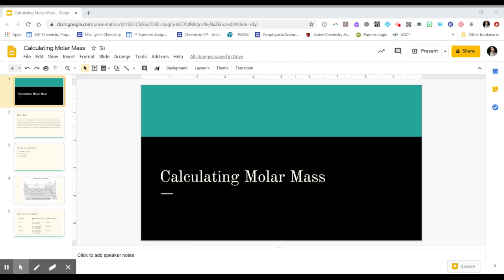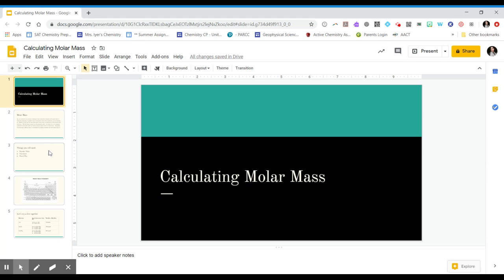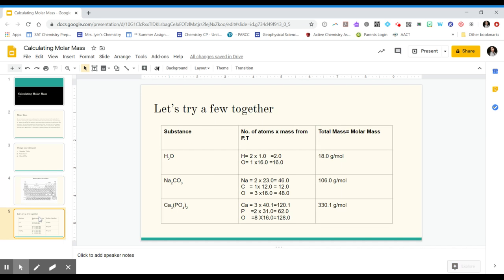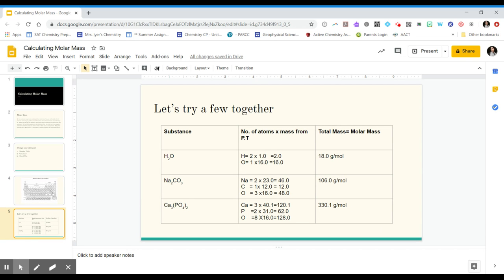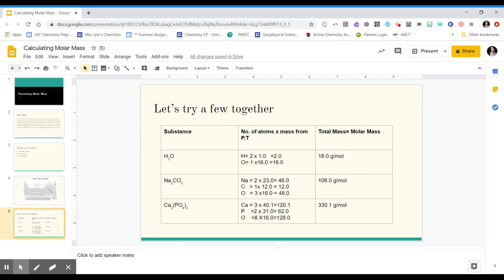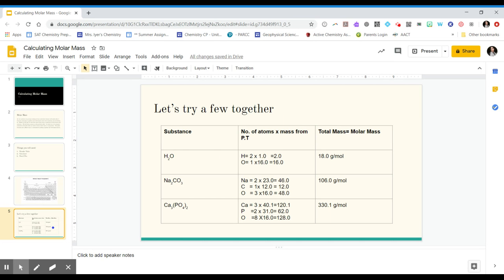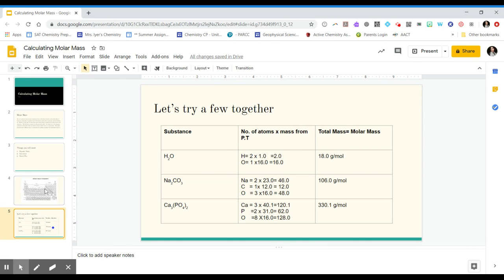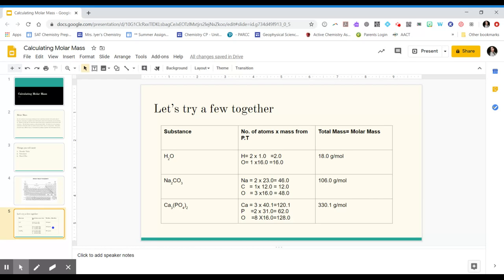Calculating Molar Mass